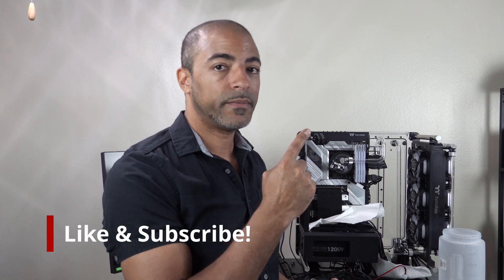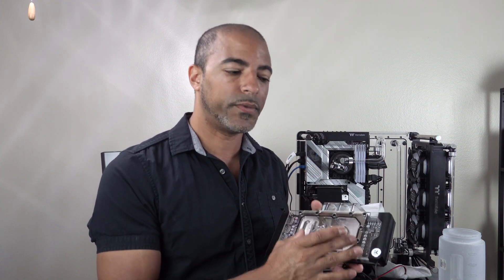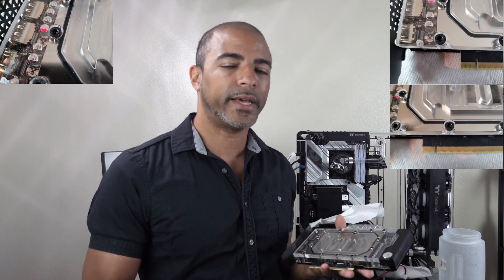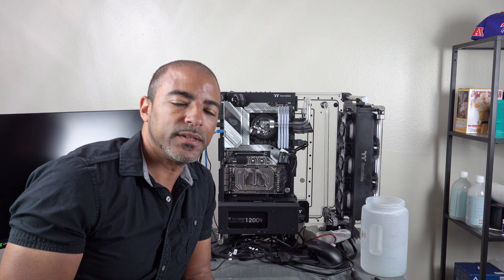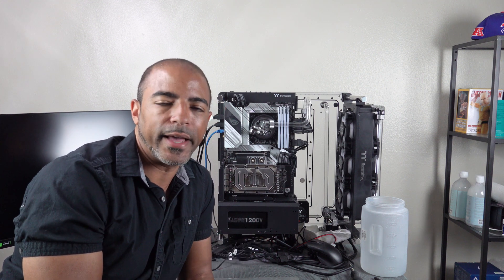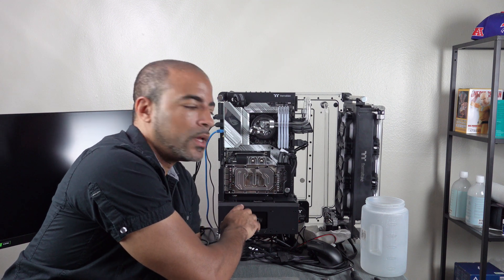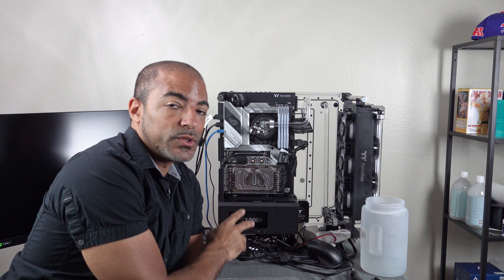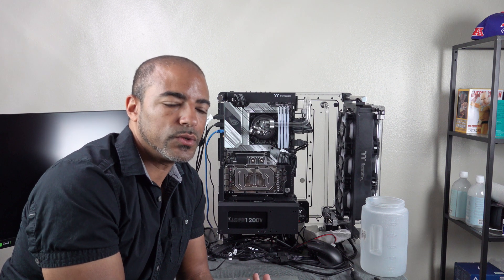EKWB Quantum Vector RE RTX 3080/3090 D-RGB - Nickel + Plexi issues/fix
The EKWB Quantum Vector RE RTX 3080/3090 D-RGB - Nickel + Plexi is a stunning GPU water block but I have recently had back to back issues w/ two of them.  The 1st one had cracks and the 2nd one had a fault with the jet plate.  In this video I'll display how I fixed the issue with the 2nd GPU water block.

Quantum Vector RX RTX 3080/3090
Thermaltake Riing Quad 12
Thermaltake Pacific C-Pro 6 Pack
Thermaltake Pacific CL 360 Radiator
Thermaltake Pacific W7 Plus
Thermaltake Pacific DIY OD 16mm kit
Thermaltake Toughpower 1200W 80+ Platinum